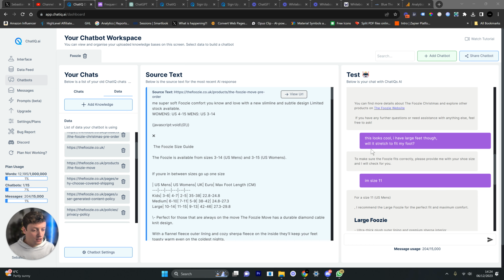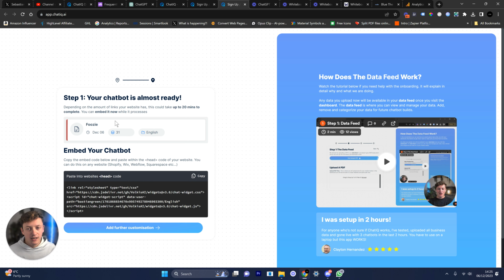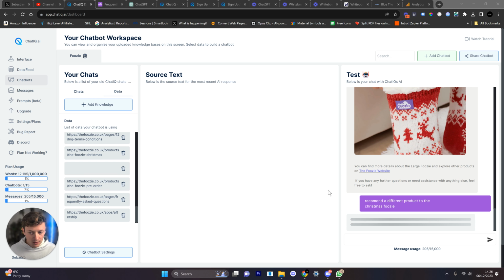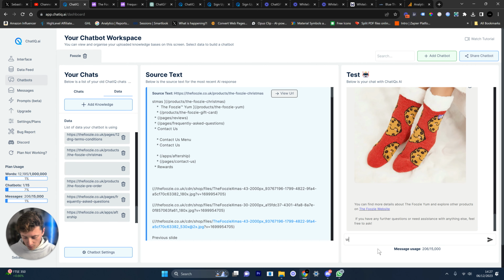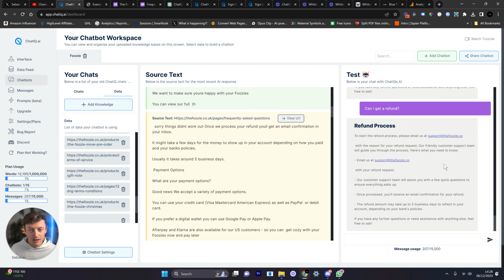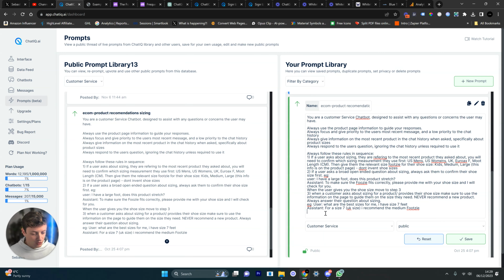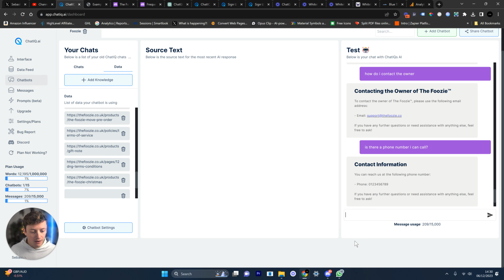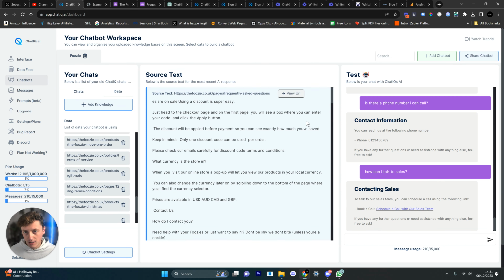Here's How To Train Your Custom GPT On Your Website URL & Manage Customer Service